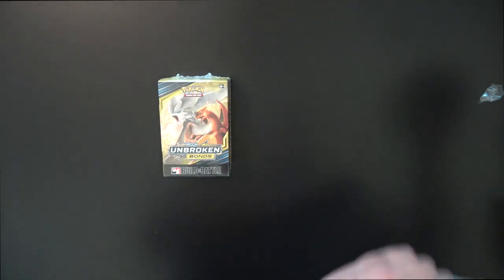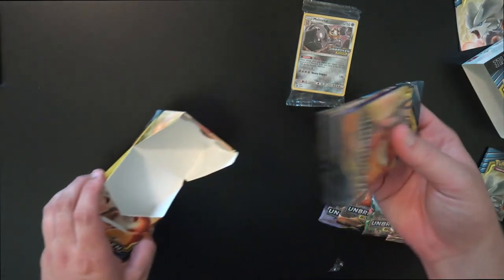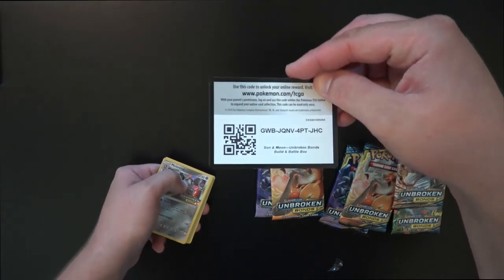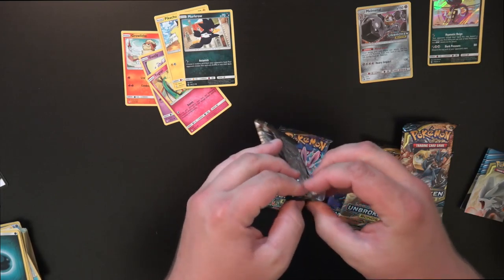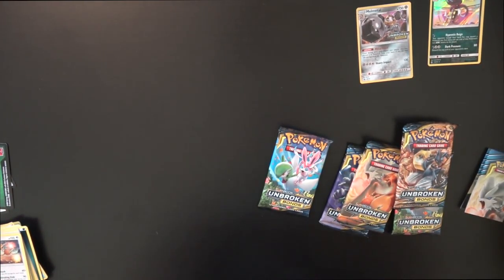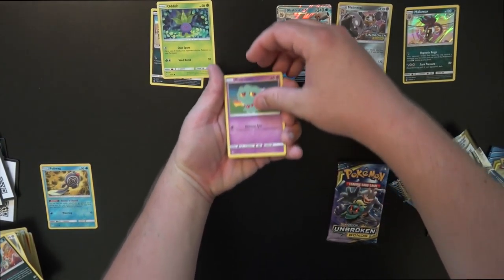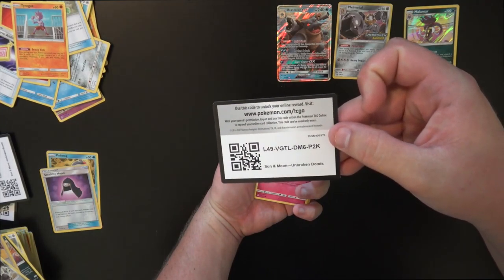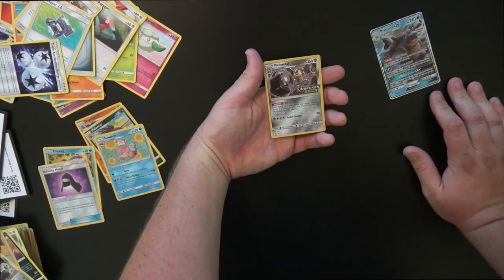GX Card Pulled! Giveaway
Like, Sub, and comment to win! One card per person!